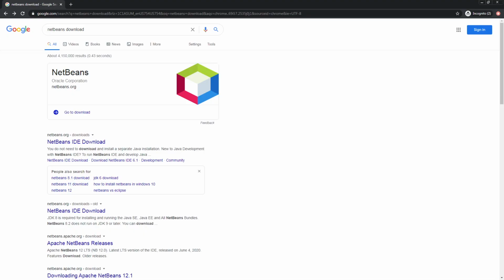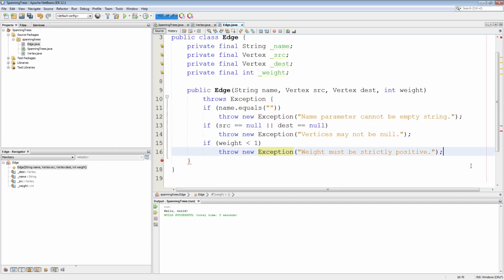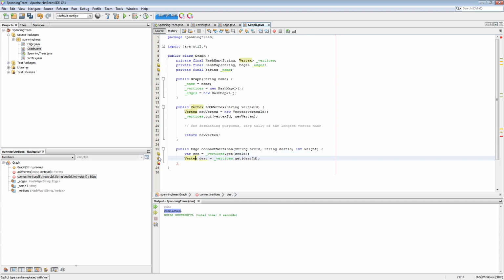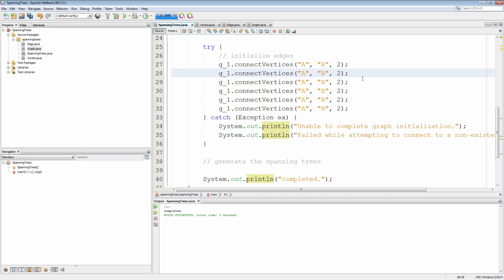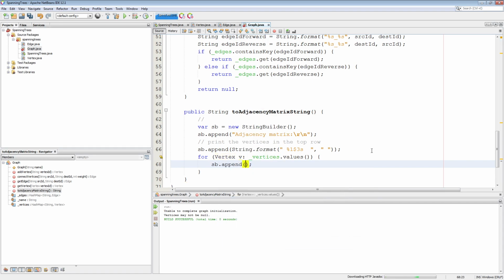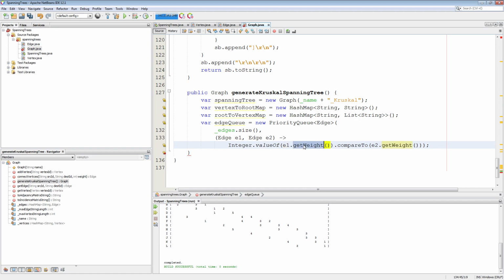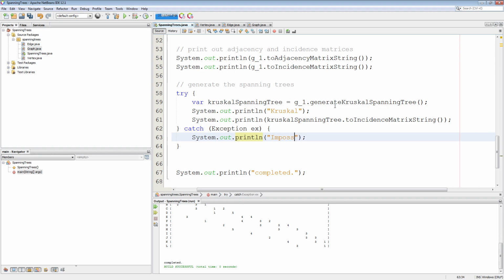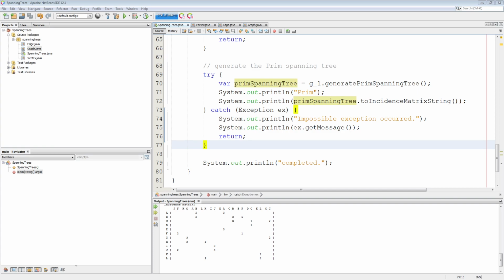CS 3305.005 - Lecture for 10/20/2020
Practicing development using spanning trees with Prim's and Kruskal's algorithms as examples (Java).